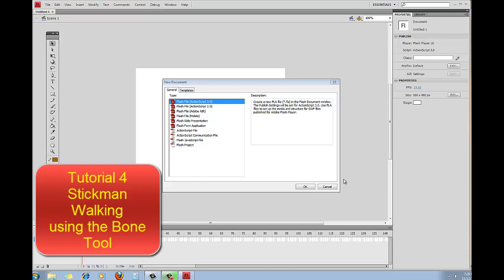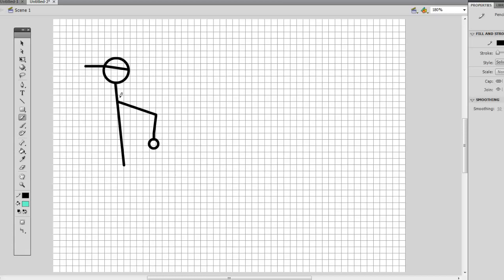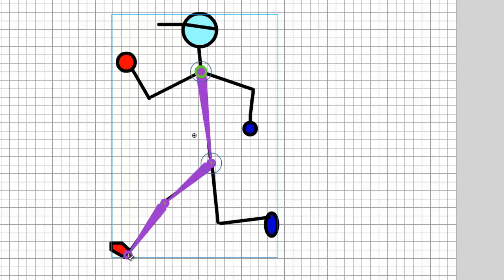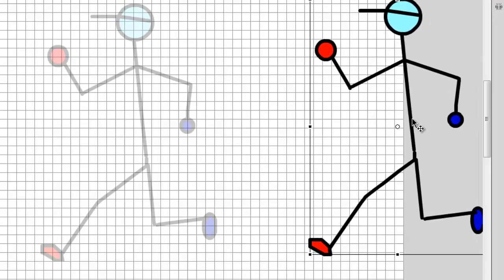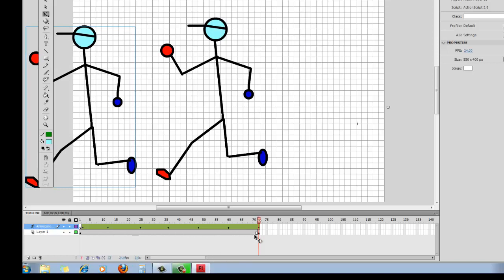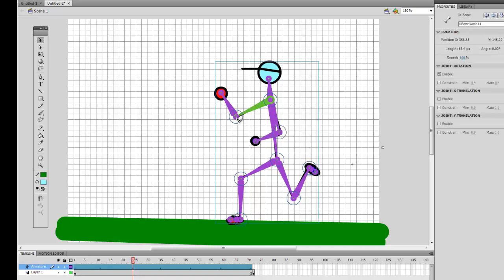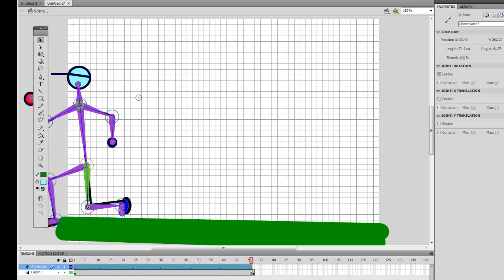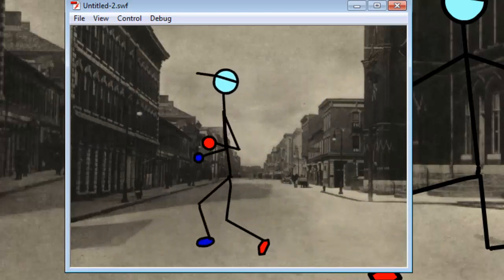Tutorial 4 Stickman Walking Using the Bone Tool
You will create one excellent drawing of the stickman and by applying the bone tool to it, you  will generate 5 other poses of this stickman. Using the -insert pose- function your stickman will walk.